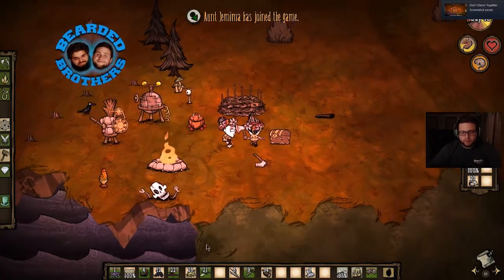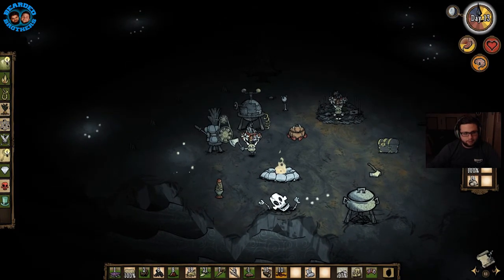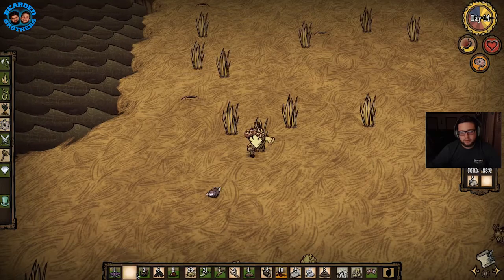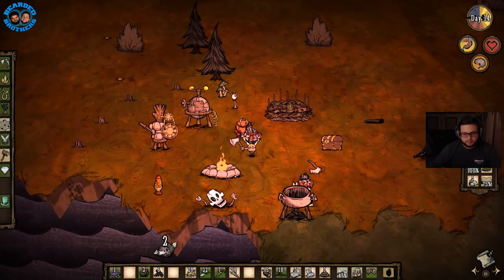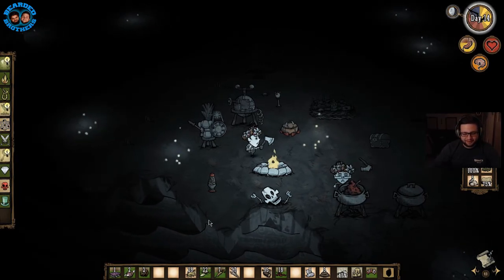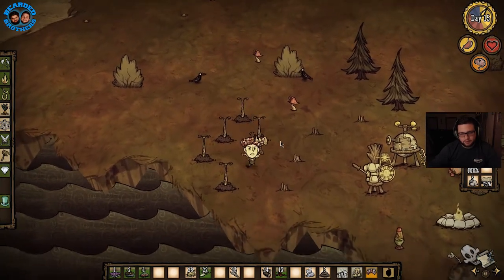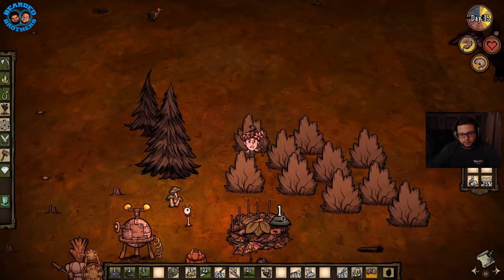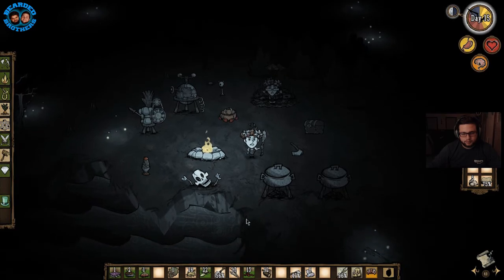Don't Starve Together | Part 13 | Cooking Those Crock Pot Meals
Bearded Brothers Play: Don't Starve Together
Ya boys get another Crock Pot built and try out a few recipes. One personal favorite is the fisttul of jam. Very tasty and nutritious.

Follow us @tankmediagames

Tank Media Games - My name is Keith, and TMG is the gaming channel under the Tank Media Network umbrella. Tune in for daily gameplay videos, our weekly DnD show Dungeon Boys, and our Semi-Regular gaming talk show, Game talks.

Head over to our main channel for sketches, our talk show, and much more!

I love you very much!